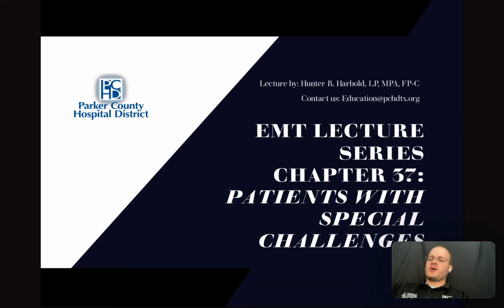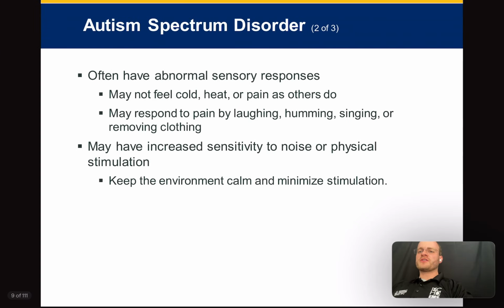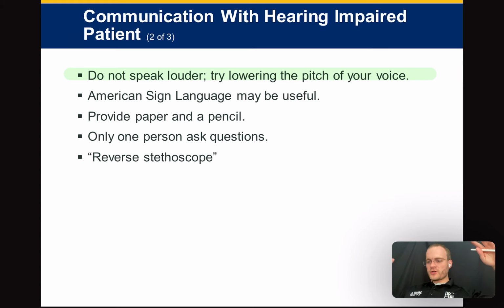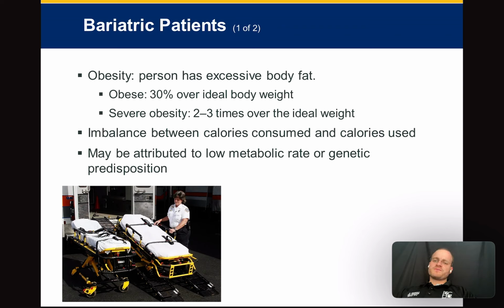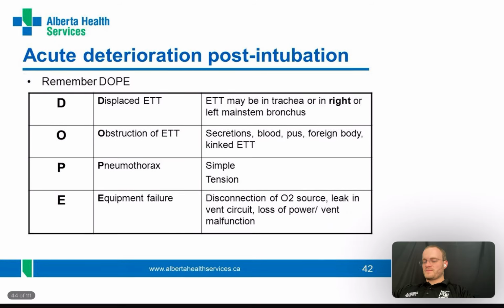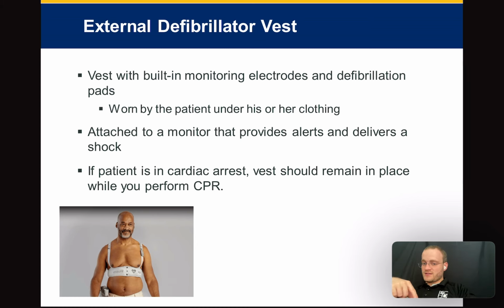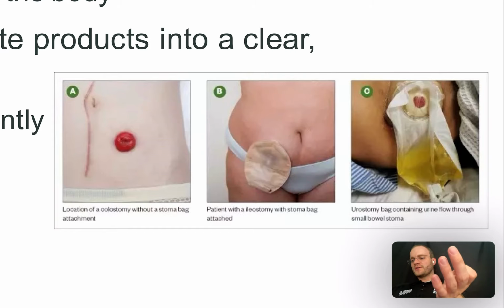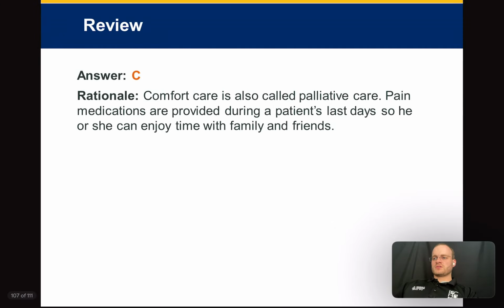EMT Lecture Series: Patients with Special Populations.